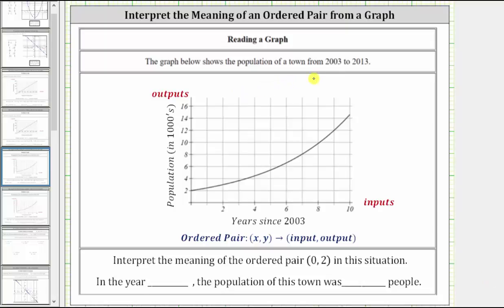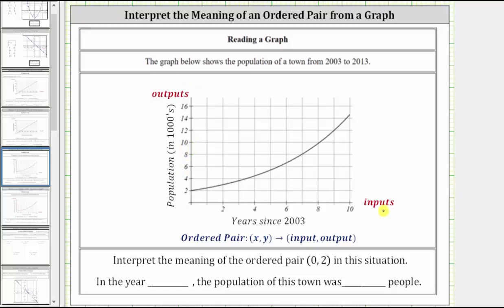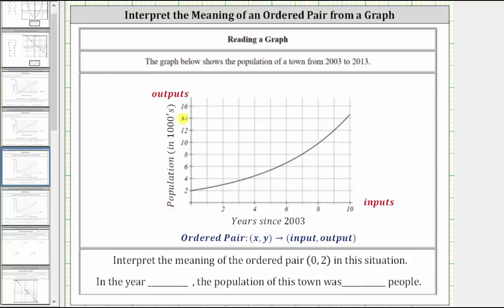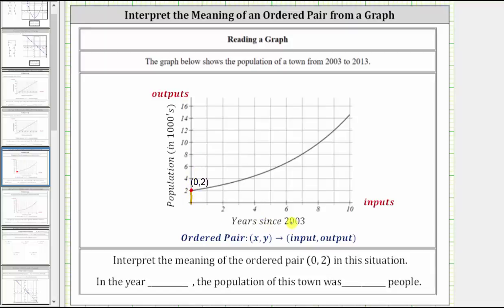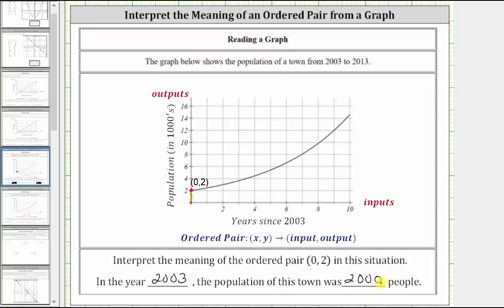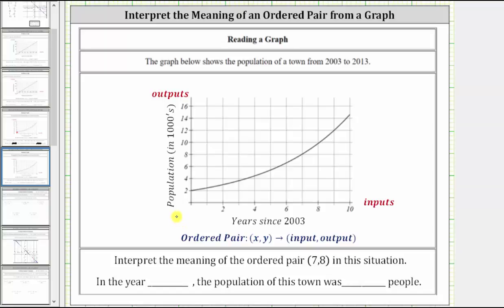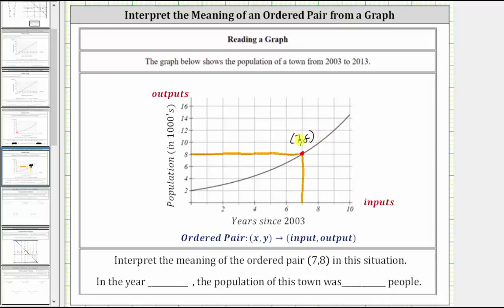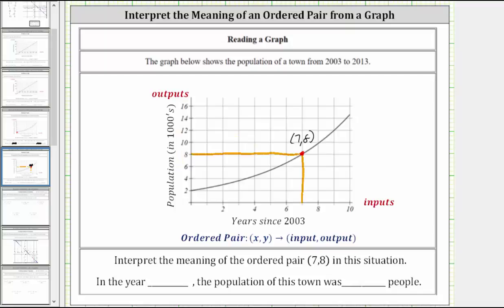Interpret the Meaning of Ordered Pairs from a Graph (Exponential)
This video explains the meaning of an ordered pair by analyzing a graph.